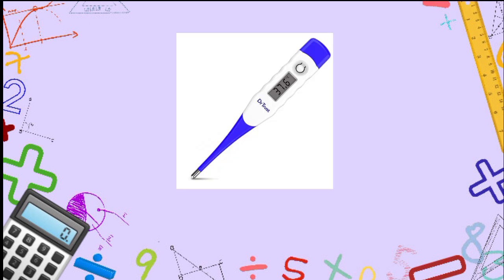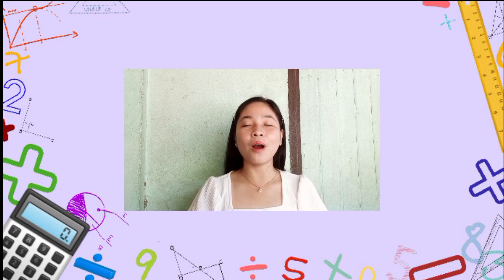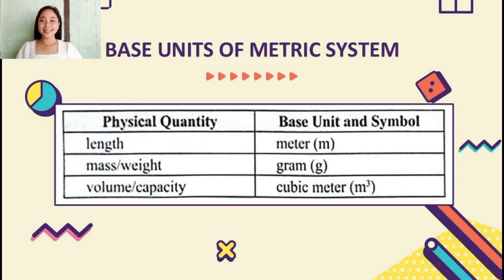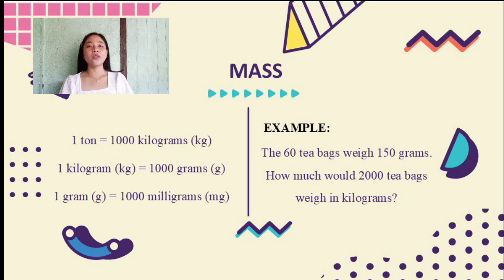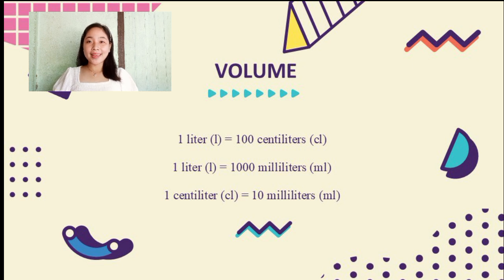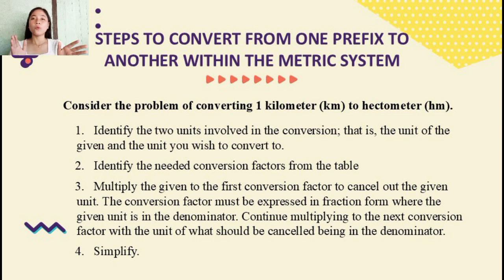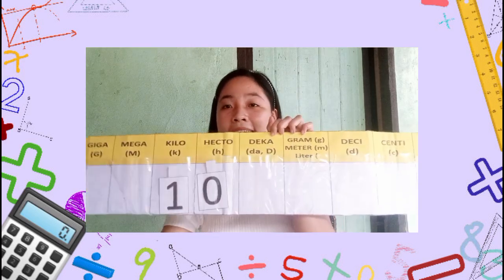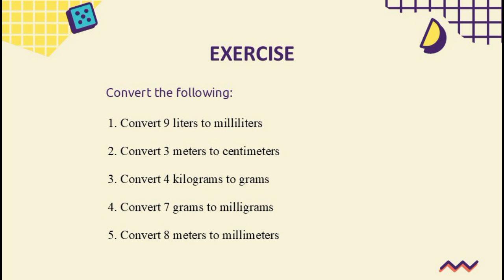Video presentation about converting units of measure grade 7